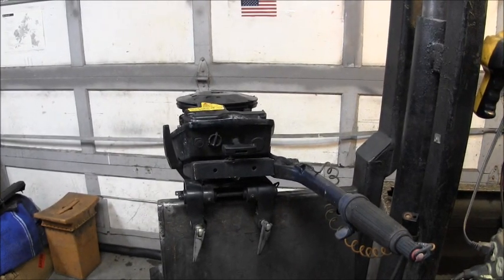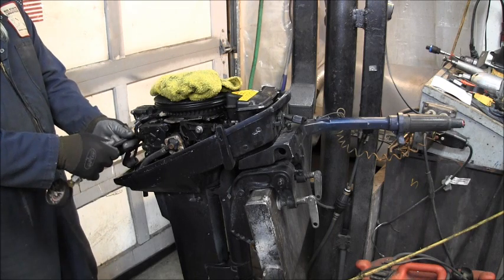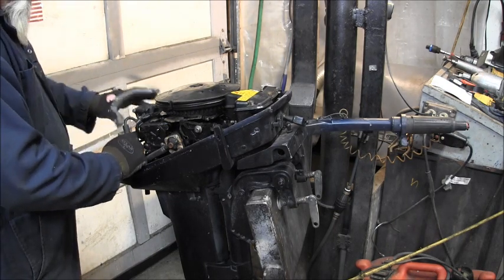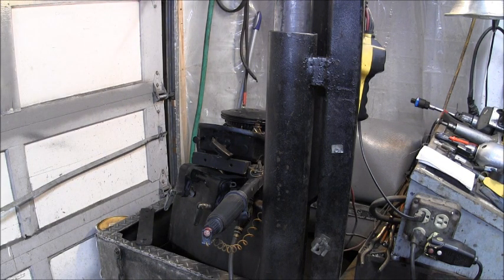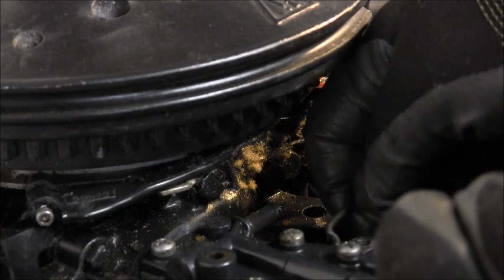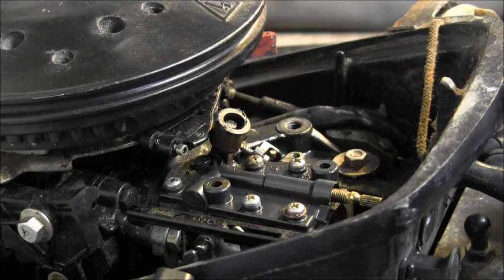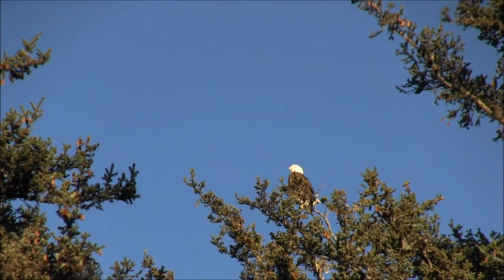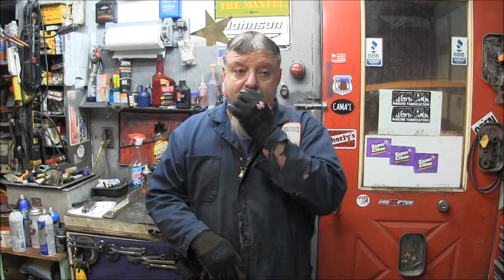EVINRUDE 15 HP, Simple Fix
EVINRUDE 1989  15  HP.    Here I go inside this old outboard  to see if I can find what it's issues are.  Owner says won't  start now but was running fine then it would not throttle up if he could even get it to start at all.  So come along & let's  go inside outboard's and get this kicker back to work.
                                                                                                                      kodibass